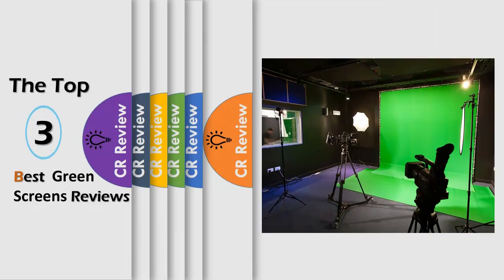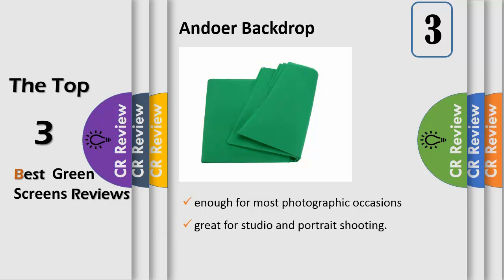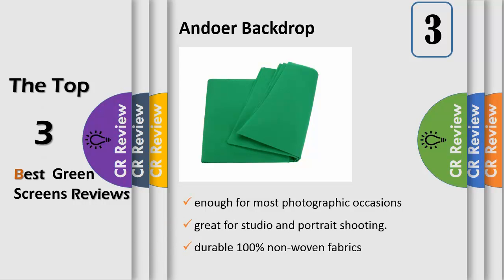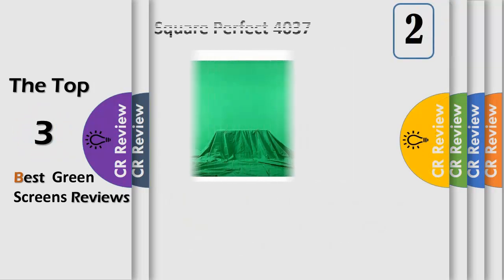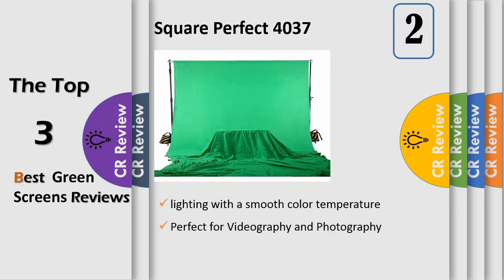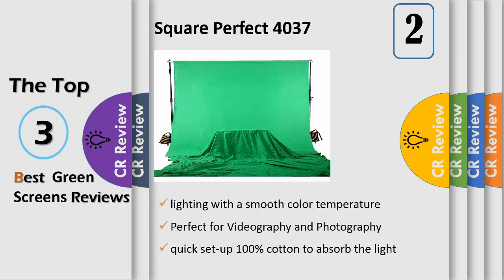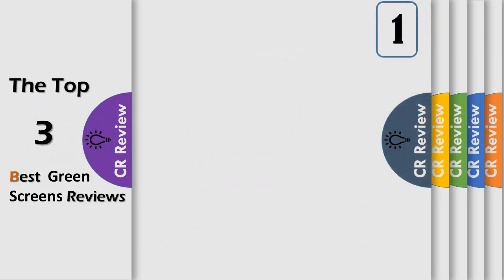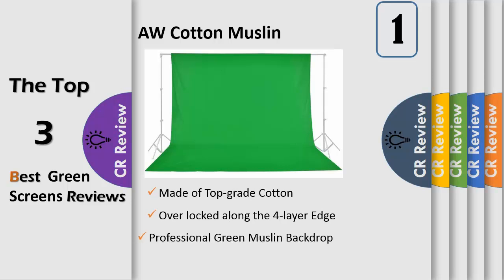Top 3 Best Green Screens Reviews in 2019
Get Discount From Here:
3.Andoer Backdrop
2.Square Perfect 4037
1.AW Cotton Muslin

Now you don't need a massive travel budget to produce photographs and videos with backgrounds from anywhere in the world. These green screens allow you to digitally insert anyone or anything in front of whatever scenery, color, or image you like. We’ve also added models that work well for streaming gamers who want to go to the next level.